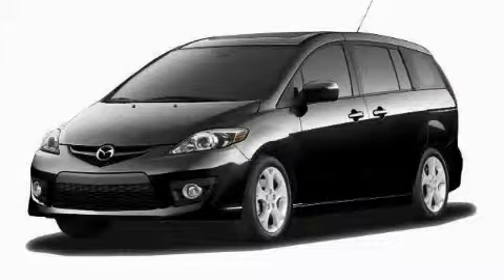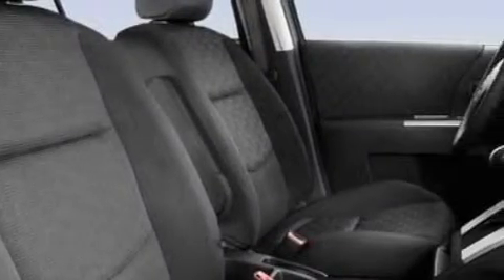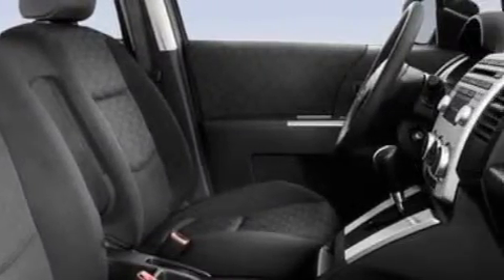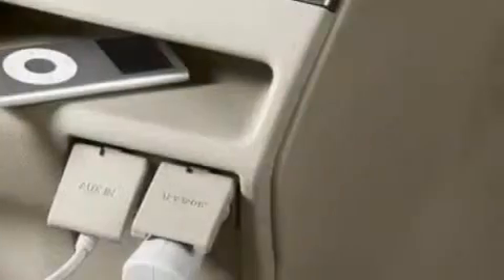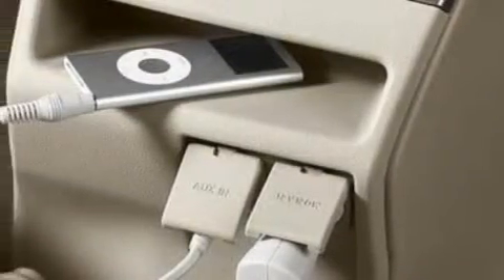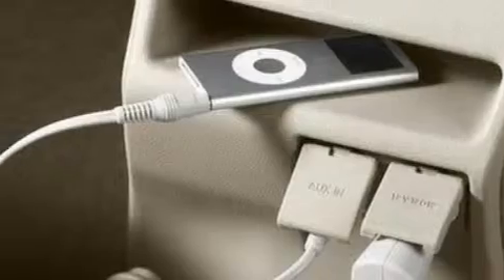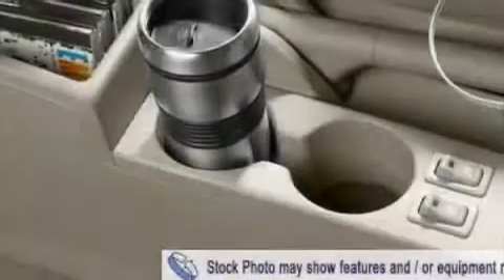2010 Mazda MAZDA5 Cedar Park TX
Year: 2010
 Make: Mazda
 Model: MAZDA5
 Engine: Gas I4 2.3L/138
 Trans.: Automatic
 Exterior: Brilliant Black
 Miles: 3

 2010 Mazda MAZDA5 Georgetown TX